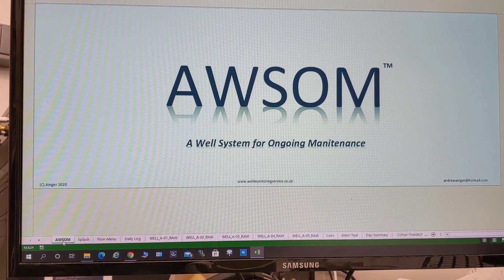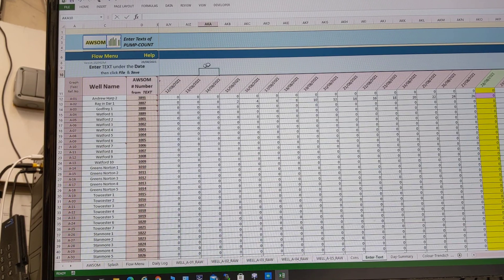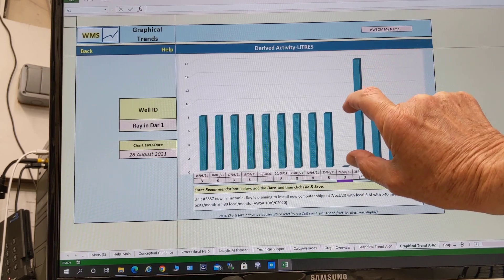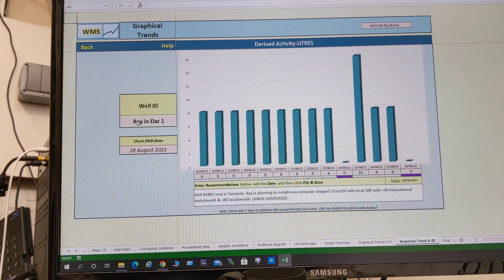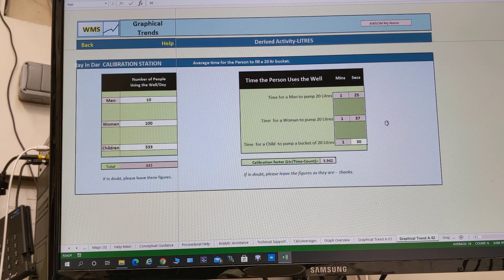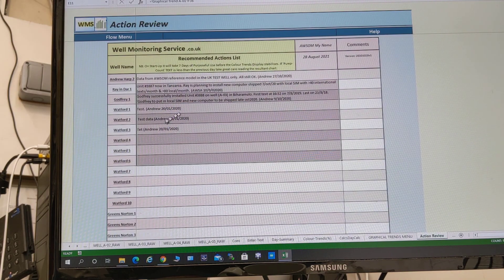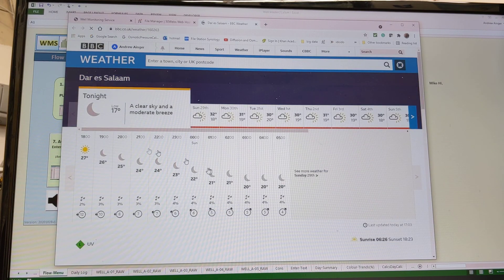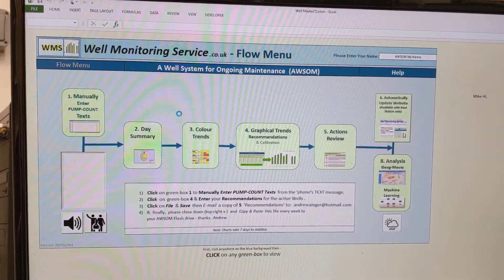Old Spreadsheet for remote monitoring of water wells in Africa IoT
NOTE. THIS VIDEO IS OUT OF DATE NOW.
Changes in the  UK team have necessitated a change of approach.
A Well System for Ongoing Maintenance (AWSOM) is currently being trialled in Tanzania. AWSOM units are attached to the spout of any hand-pumped water well and the unit sends a text back to base. These data are presented to a spreadsheet that interprets, formats, and sends the relevant charts to update a website.  This video is a Tab-by-Tab outline of the AWSOM spreadsheet used in this process.
Manual intervention is minimal and self-sustainability is key. All the circuits are freely available and most are shown on the The hardware is fully described on the website and the sketch for the Arduino computers is on Github.
Andrew